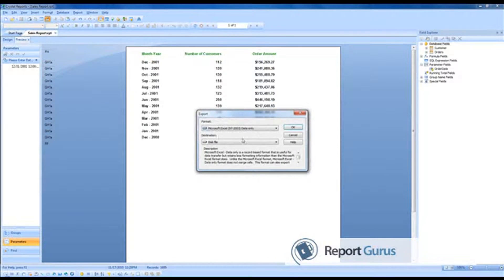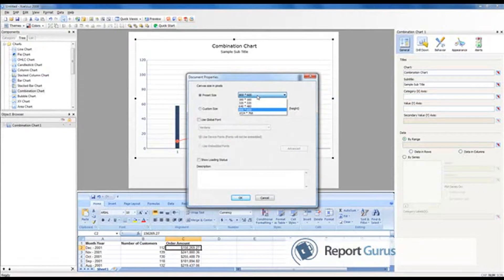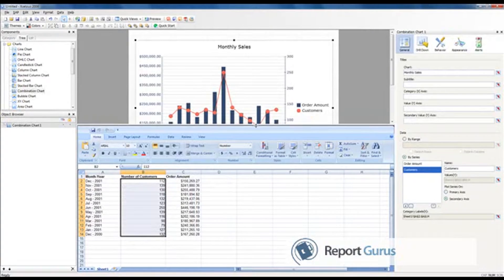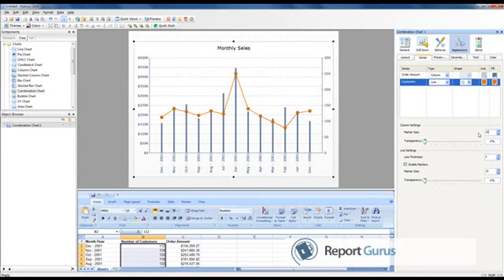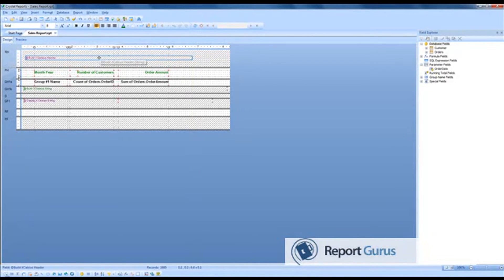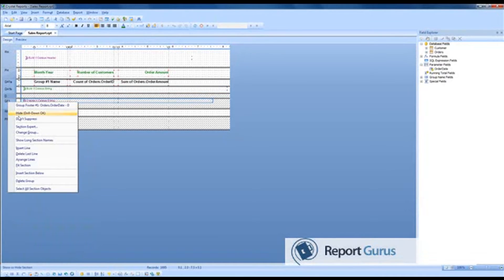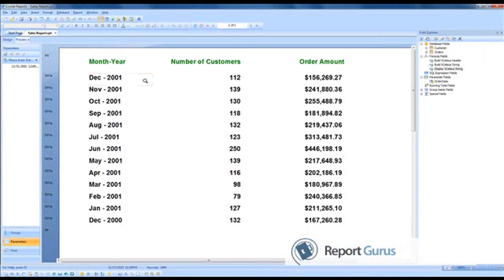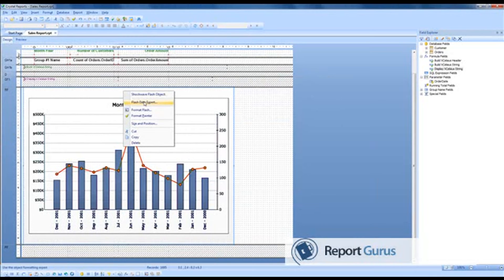Integration of SAP Dashboard (Xcelsius) in SAP Crystal Reports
A rich dashboard designed in SAP Dashboards can be embedded in SAP Crystal Reports and used as a report.
The data-source in this scenario will be the report in which the dashboard is embedded and its dynamic content.